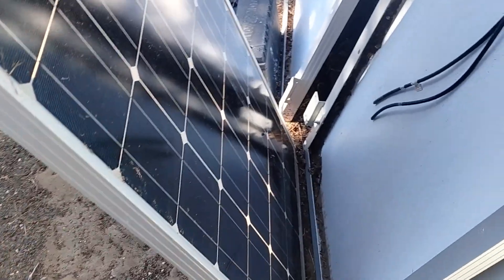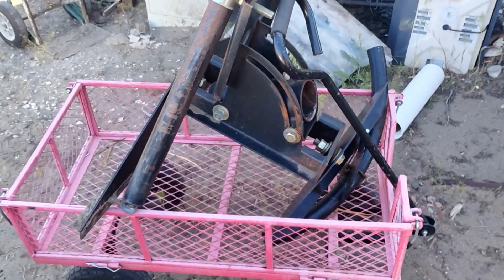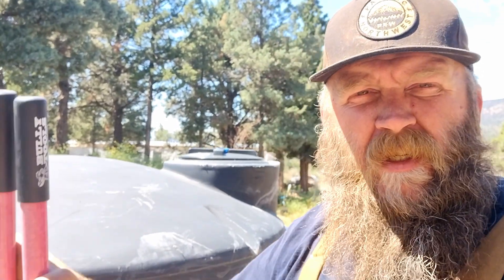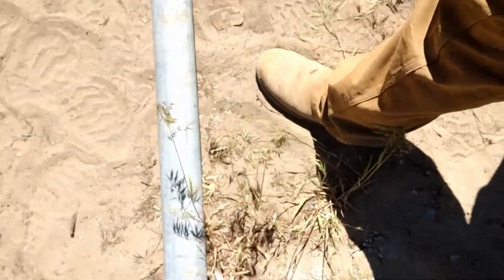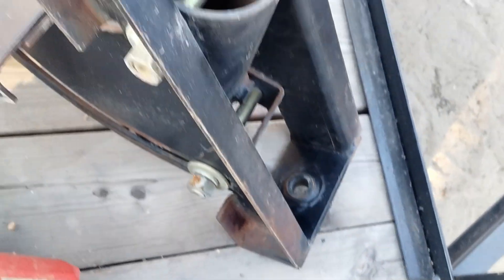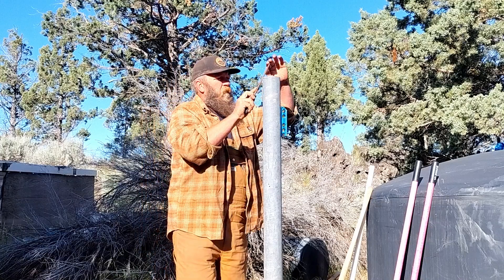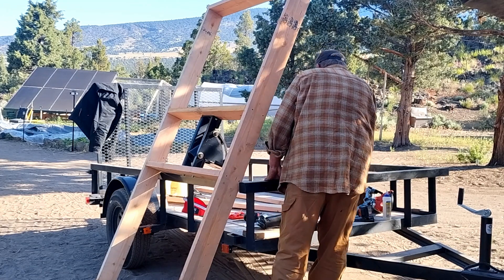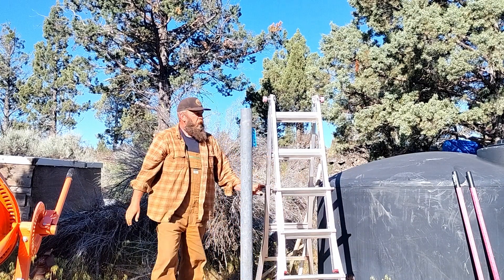Building a Solar Array Rack out of Junk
In Part 5 of this DIY off grid solar series I'm Building A Small Solar Array Rack That Can Track The Sun. Mostly Out Of Junk I have Laying Around. I get asked all the time if I can do a video on how to build a small solar array. Now that's a big topic so best to break it up into a series starting with the racking and mounting the panels. I am not big on spending money so lets try and build it out of mostly things I have in my good ole' junk pile. The next video will be on wiring and safety.

**We are not paid by any of these companies. This is just what we are using on our property.**

Hi I'm Jason. My wife Cari, our 5 kids and I have been living off grid for about 12 years. The lessons we hope to share are from experience and hope that the information we share will help you get started on your off grid adventure.

If you want to check out more our feel free to visit our link below where you'll find our podcast, products we like and more:

This is my first book!
Off Grid on a Shoe String Budget: How to Acquire Off Grid Land with very Little Money

Here's my Second Book!
Out of Your Own Way. 8 Homestead Lessons for an Incredible Everyday Life